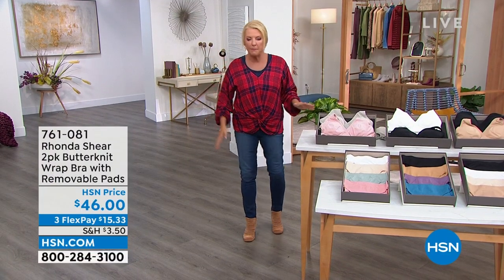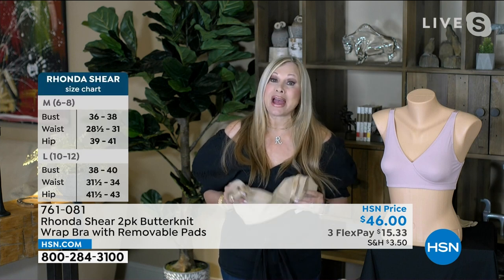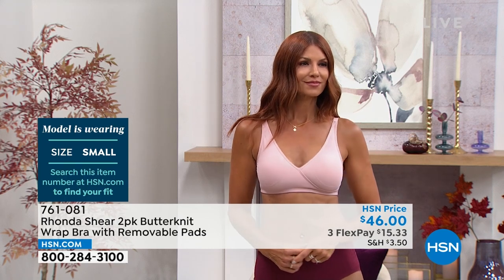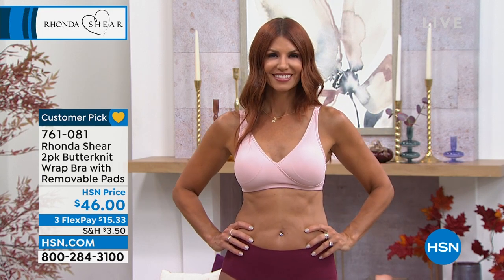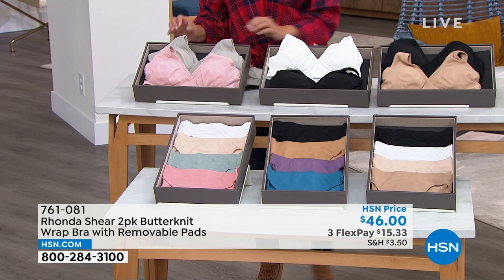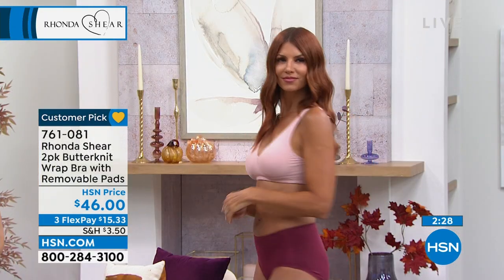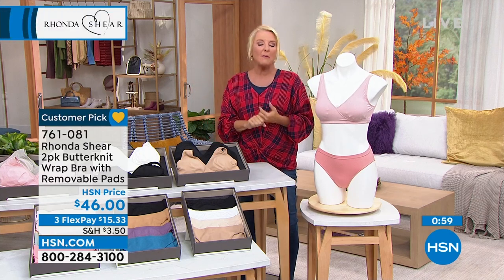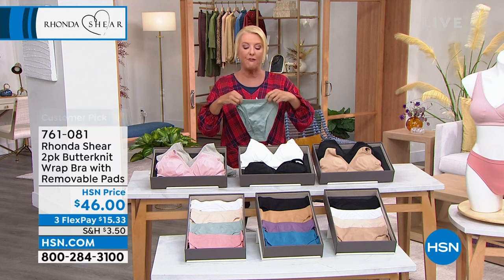Rhonda Shear 2pack Butterknit Wrap Bra with Removable Pa...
Rhonda Shear 2pack Butterknit Wrap Bra with Removable Pads
Silky soft butterknit fabric adds a light and comfy feel to this wirefree leisure bra from Rhonda Shear. The wrapped Vneck design is perfect for wearing under lowcut tops.